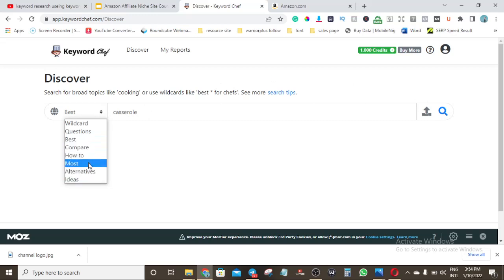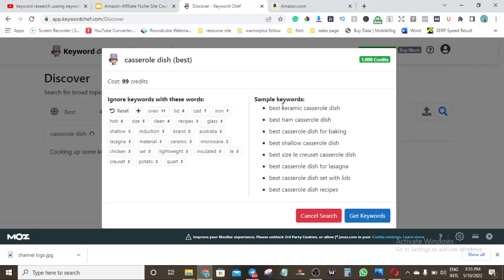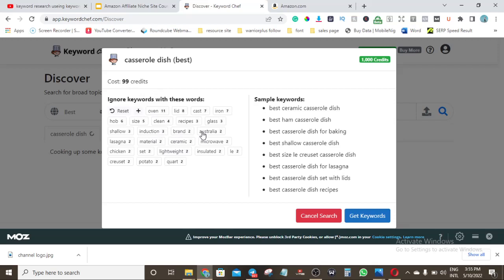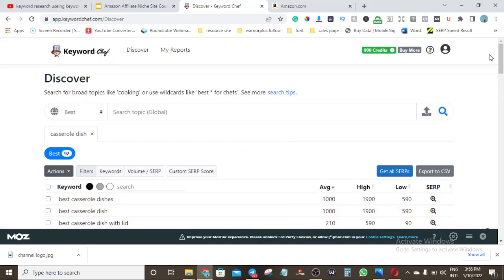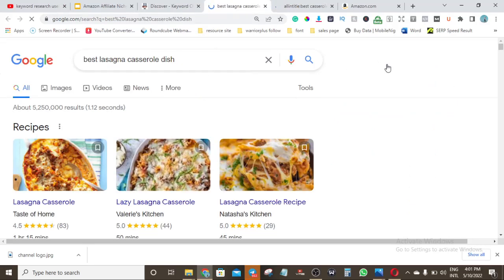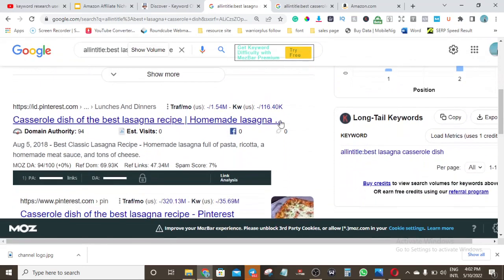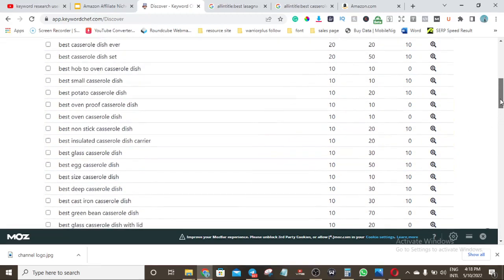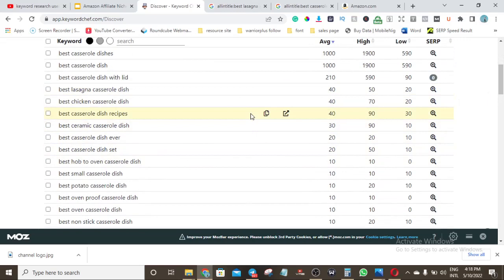How to do Keyword Research for Amazon Affiliate Marketing 2022 - Get Bulk Keyword idea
Welcome to this video tutorial this tutorial will teach you how to do key word research for amazon affilaite Niche site or amazon affiliate marketing using the keywordchef.com.